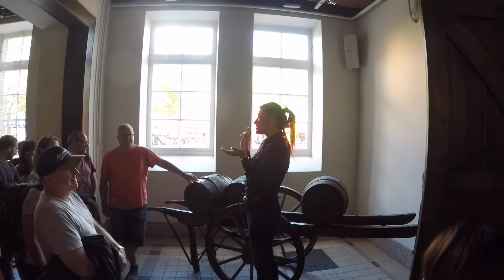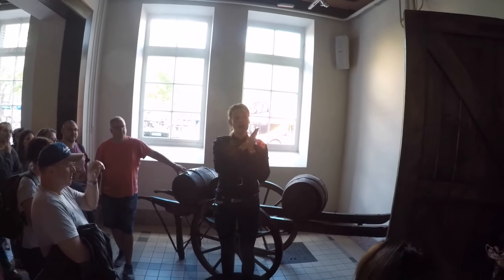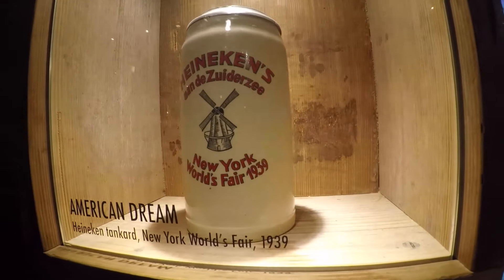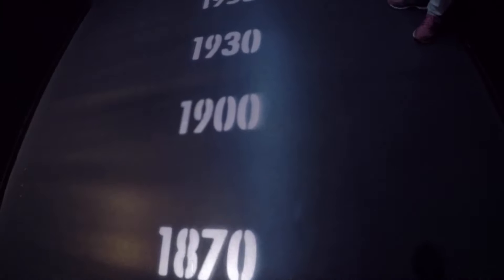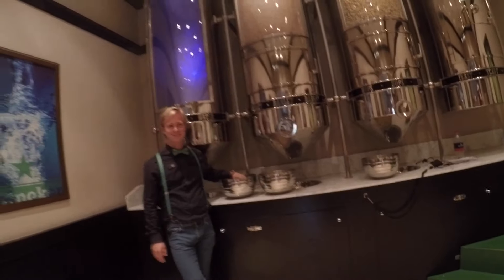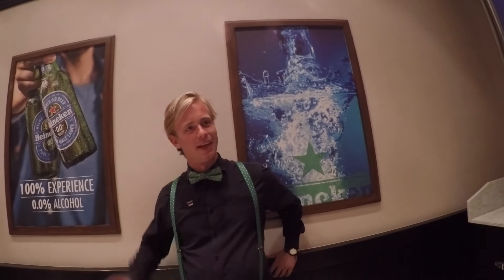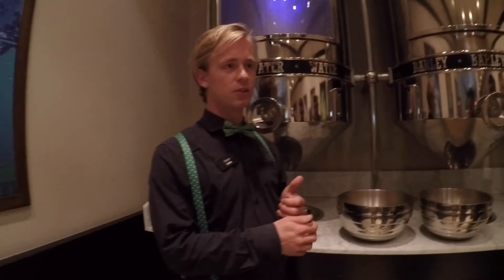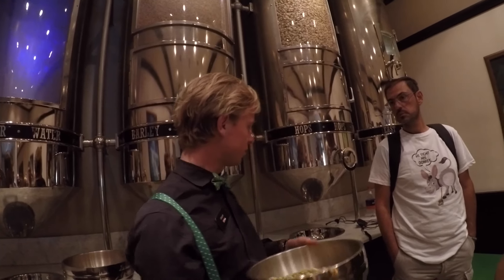AMSTERDAM HEINEKEN EXPERIENCE.....full tour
one of the stop me and my brother had to make was this. THE HEINEKEN EXPERIENCE in Amsterdam, where it originally started from in 1864. This video completes the FULL TOUR of the museum and clips of me talking about how I feel about it.

but once I get my new laptop I can edit more but for now I am making use of my old I mac from 2010.